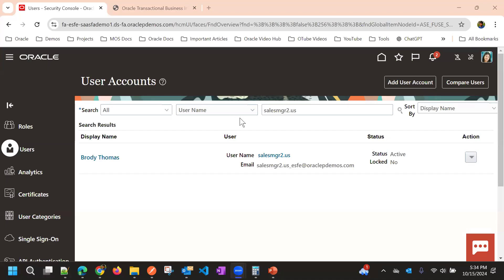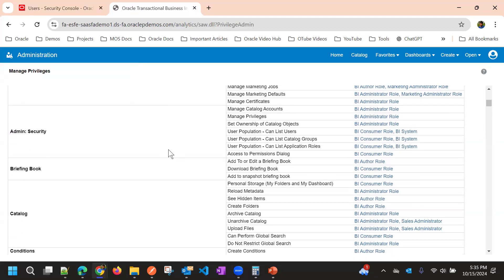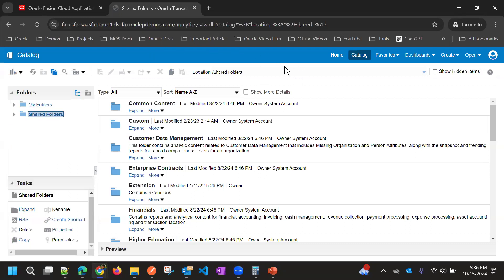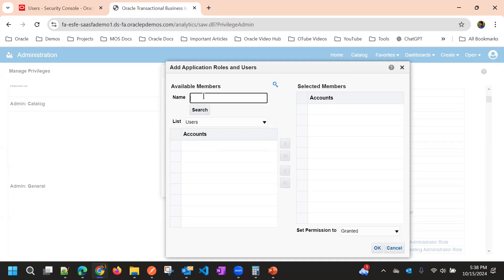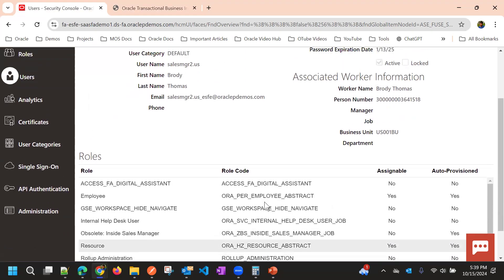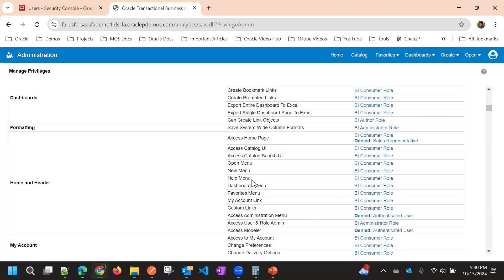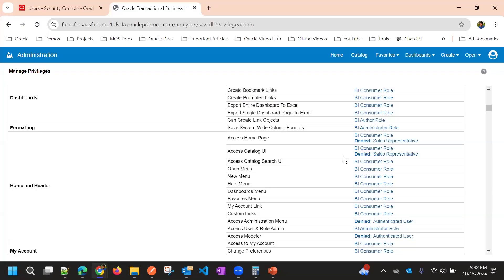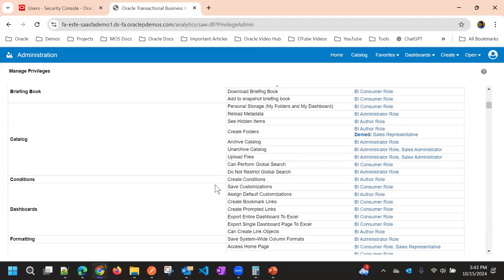Manage Permissions in OTBI Reporting Tool | Application level security | Advanced Permissions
This video explains Manage Permissions in OTBI Reporting Tool.